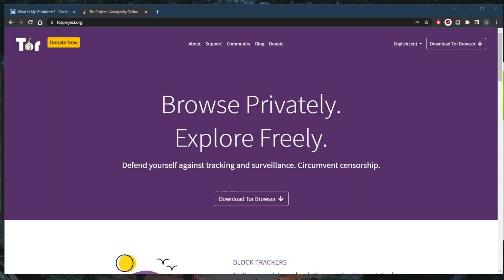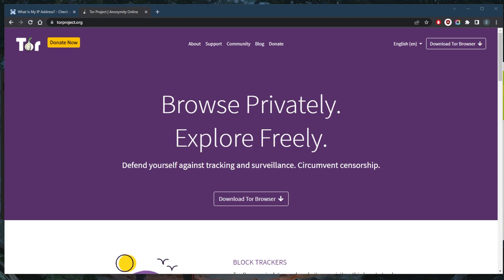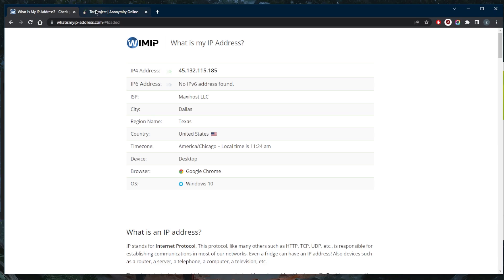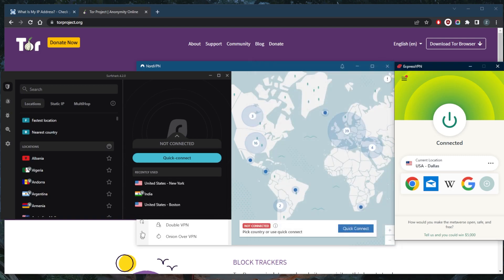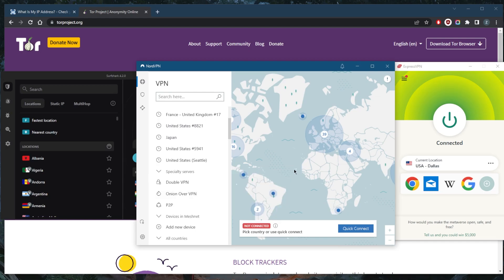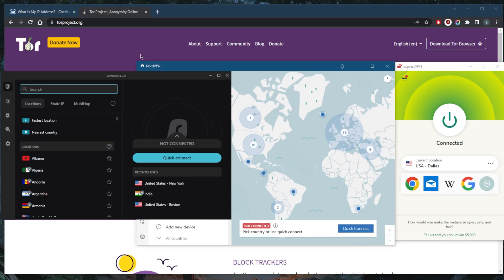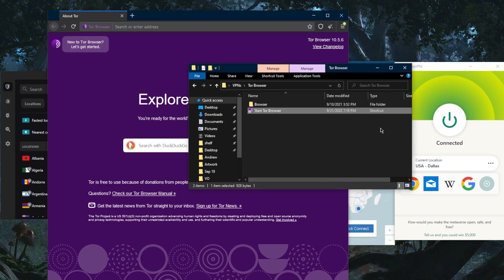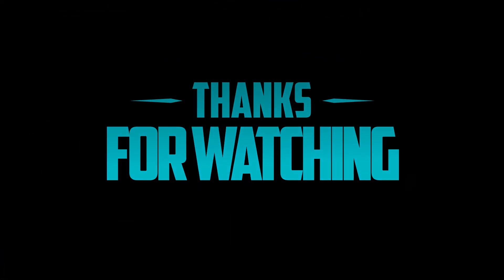How to Use Tor Browser Securely in 2026?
How to use Tor Browser Securely in 2026? Here are the best VPNs for use with the Tor browser. These are also ideal for privacy, speed, streaming, torrenting & online security.

How's it going everybody welcome back and just a quick video to inform you guys on how to use the Tor Browser more securely. Now the Tor browser itself is a browser that gives you access to the dark web. And of course it will allow you to surf anonymously. However, I strongly discourage you from using just Tor for online protection because multiple incidents have shown that unsafe use of Tor can result any severe privacy leak, or even issues with your online safety. And of course, your ISP can still tell if you're using your own IP address, without a VPN or anything like that your ISP can tell that you're connecting to the dark web and the dark web is linked to illicit activities, typically speaking, not always. But in order to protect yourself, I strongly recommend that you use the encrypted IP address and servers have a VPN a good VPN that is and of course, you'll be using an IP address that's not yours in order to access the dark web. And that way, your entire connection, not just your browser, not just your browser data will be encrypted and your ISP won't even be able to tell that you connected to the dark web in the first place. So I've tested over a couple of dozen VPNs and I've narrowed it down to these three is the best overall they all vary in budgets and features. So pick and choose depending on your own situation and preferences, they all have the necessary security features such as the kill switch right here, such as the kill, switch and split telling the kill switch will stop your internet connection if the VPN disconnects unexpectedly and split time will allow you to choose which applications are routed through the VPN and which are not. So it's a very useful feature. And all these VPNs have their no logs policies audited by independent third party security firms in order to verify their privacy policies and server infrastructure as safe and secure for users in order to keep them anonymous and safe. So of course, once you download the Tor Browser. So if you guys are interested in any of these VPNs finally, the pricing discounts in the description down below as well as for reviews if you'd like to learn more about the privacy policy speed streaming and torrenting capabilities as well security and features. And of course, they're all covered by a 30 day money back guarantee. So you can test drive these VPNs for 30 days risk free otherwise, if you're not satisfied with any of these VPNs for whatever reason, you can simply get yourself the refund slides that calm below if you have any questions I'll be happy to answer all of them like and subscribe if you'd like to support the channel and stay up to date with everything VPNs and cybersecurity. Thank you guys so much for watching. Have a wonderful day.

Hope you enjoyed my How to Use Tor Browser Securely in 2026? Video.